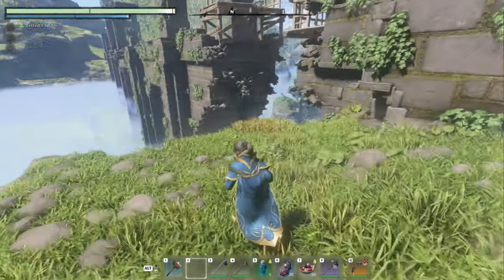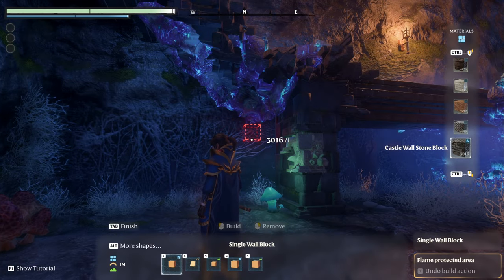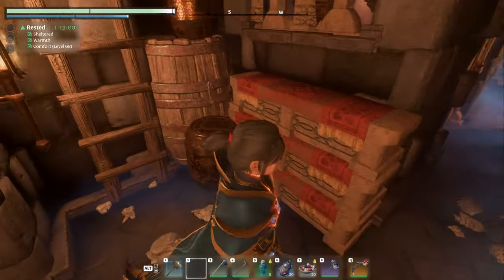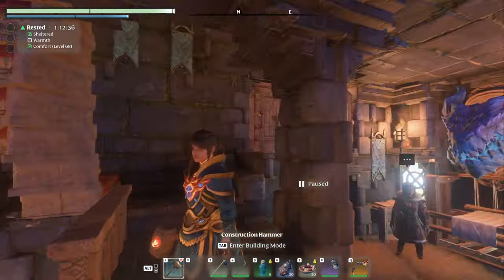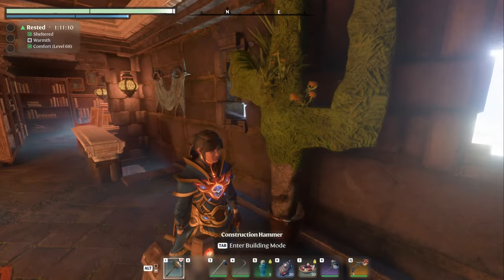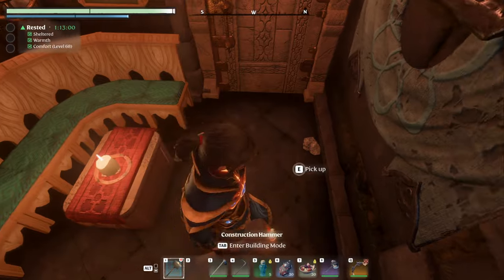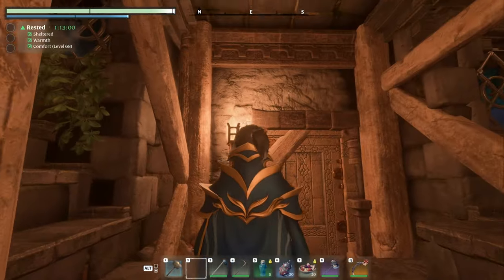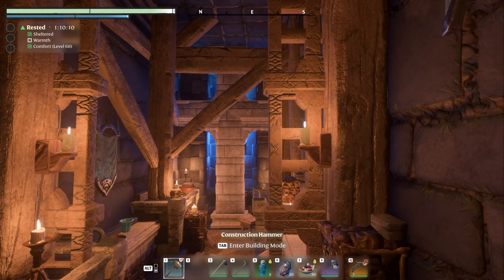Enshrouded Cribs | Bridge Troll Base is COMPLETE!!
Enshrouded gameplay with DeLindsay. I am finally done with my base and I'm here to show you all the hard work that went into it. Timestamps below for those who wish to skip around. Also, since this was the base I used to enter Enshrouded's building contest, I'm linking that twitter post here in the description and the pinned comment as I'm one of many who's entries aren't getting shown.

00:00 - Rant
01:25 - Mine entrance
03:24 - The Mine
05:57 - Underground
07:42 - Work Tower
09:07 - Carpenter
10:51 - Huntress
11:16 - Alchemist
13:21 - Kitchen
15:23 - Library
16:15 - Main Tower
17:00 - Bathroom
18:50 - Jail
19:54 - Blacksmith
21:33 - Storage
22:03 - Chapel